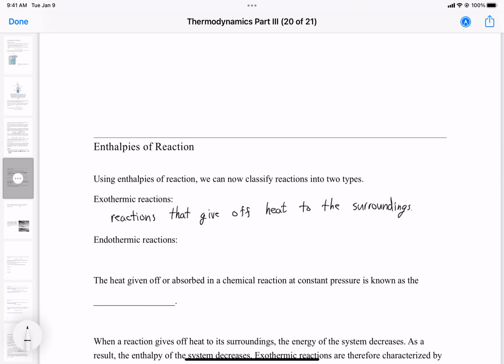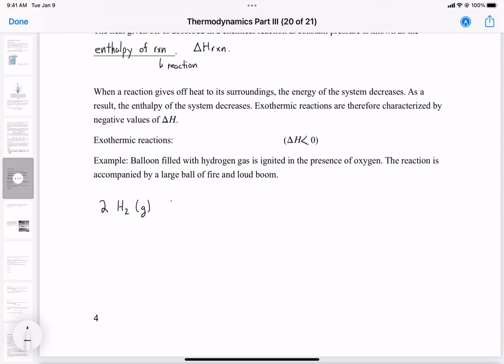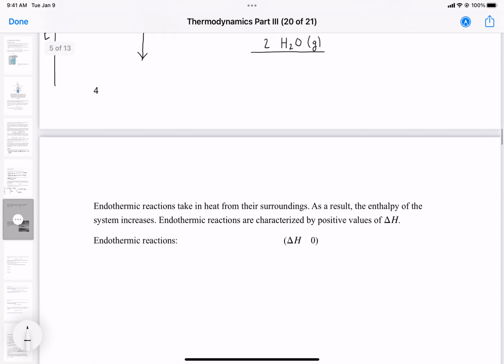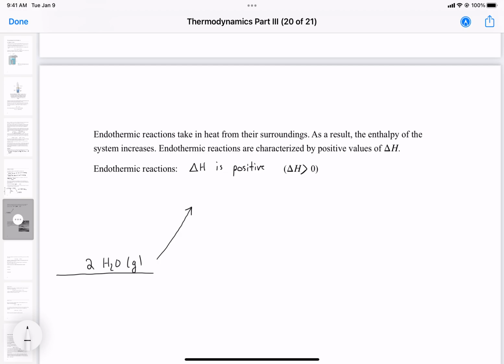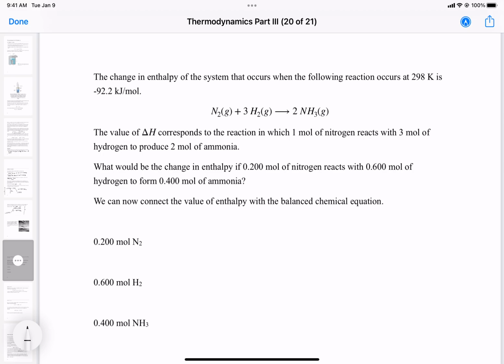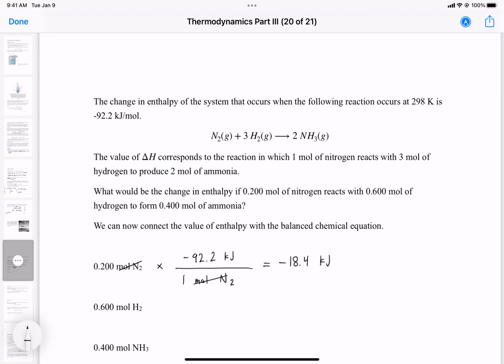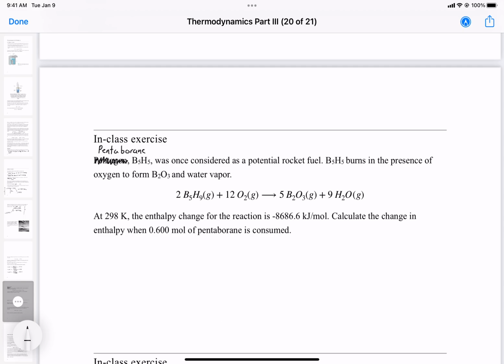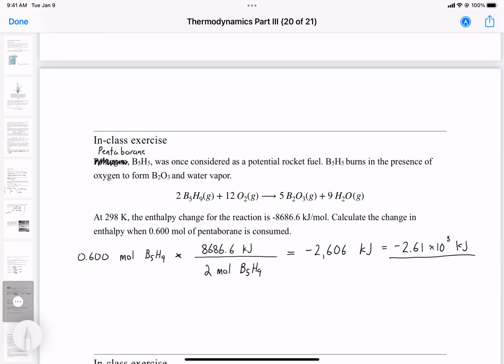Lecture 15 Part 2 - Exothermic vs Endothermic Reactions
Here, we talk about the difference between exothermic and endothermic reactions.